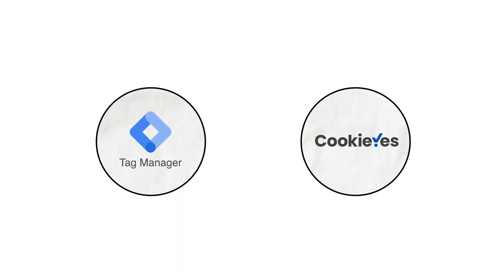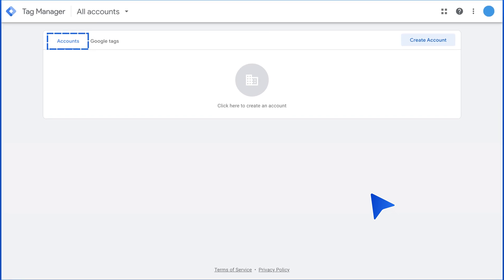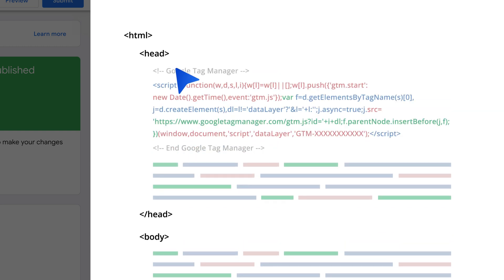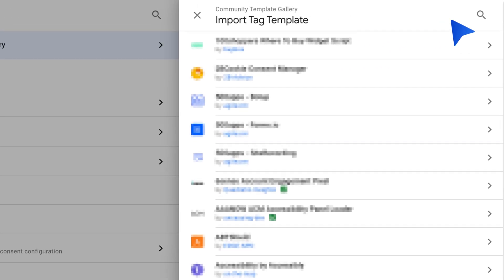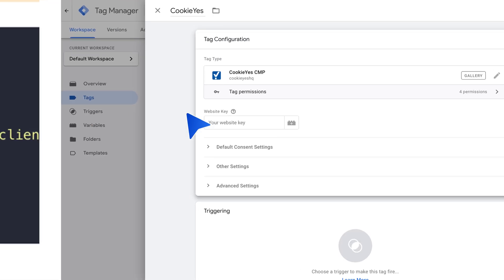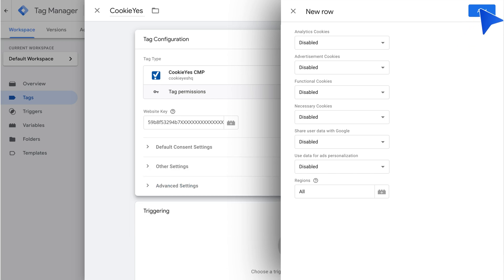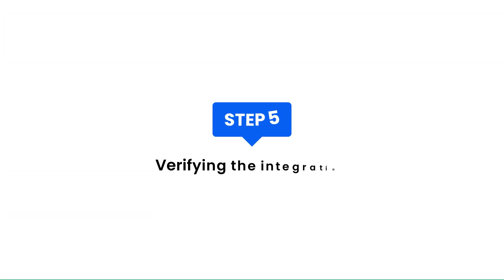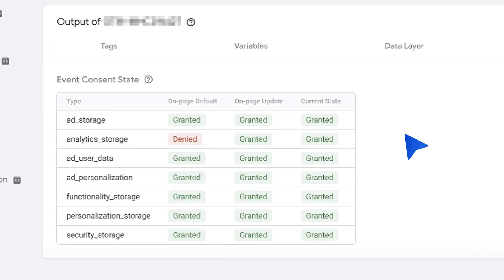How to integrate CookieYes using Google Tag Manager?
Learn how to deploy CookieYes with Google Tag Manager in this step-by-step tutorial.